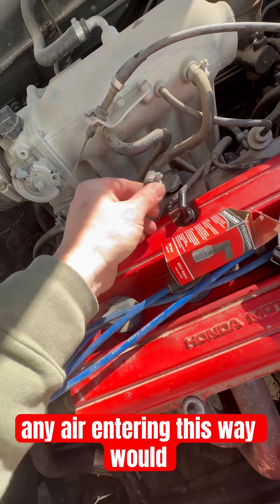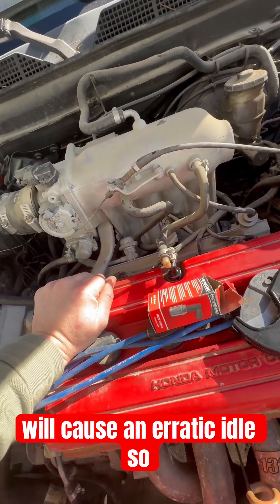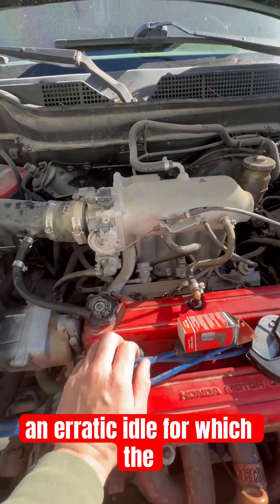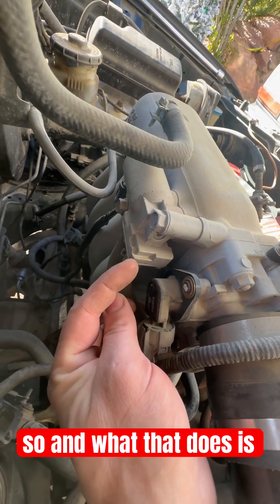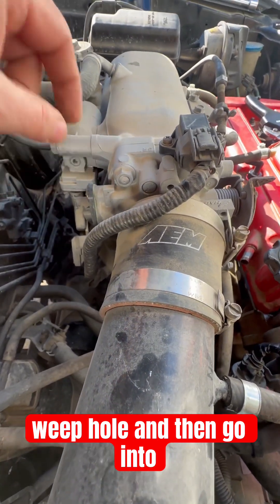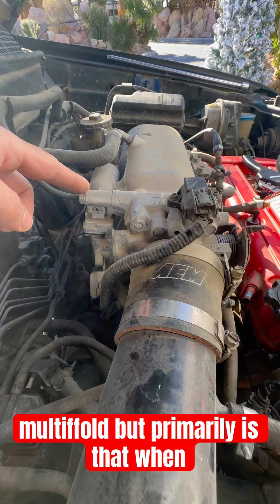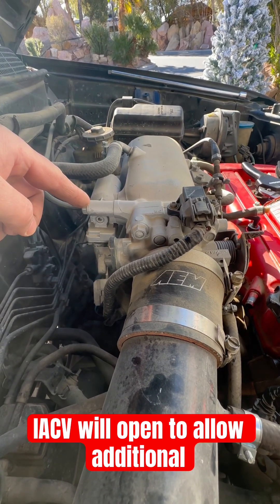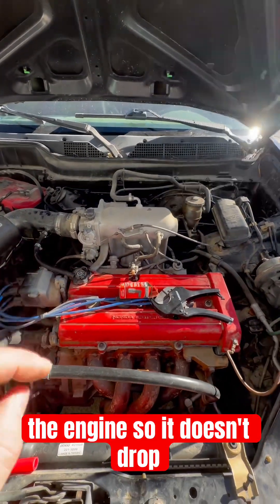How IACV Works to Control Idle